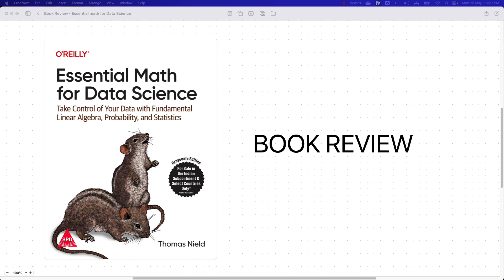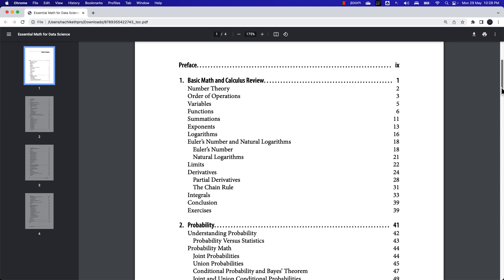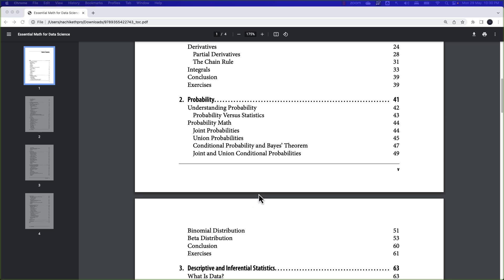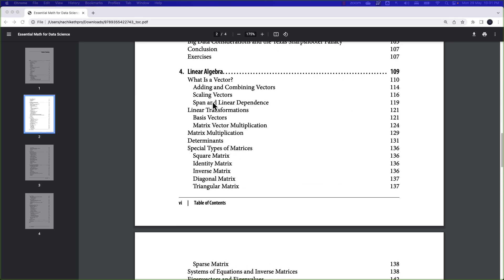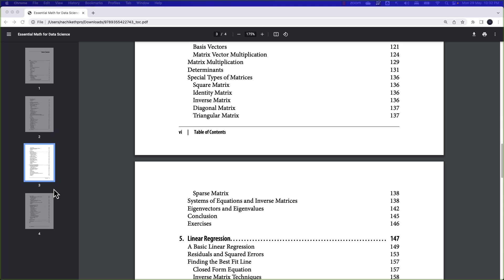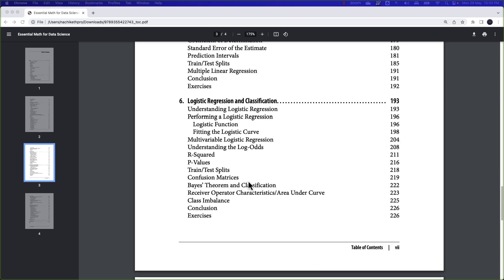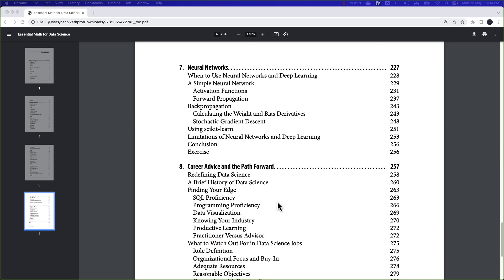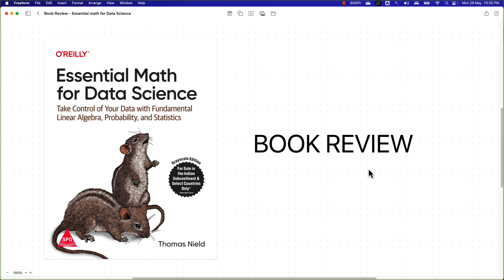Essential Math for Data Science - Thomas Nield - Oreilley Book Review